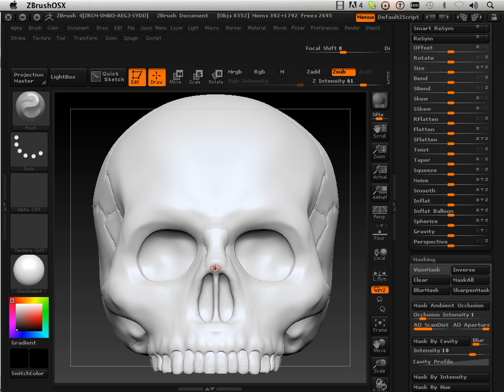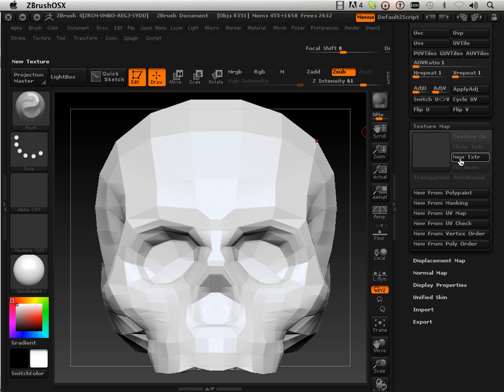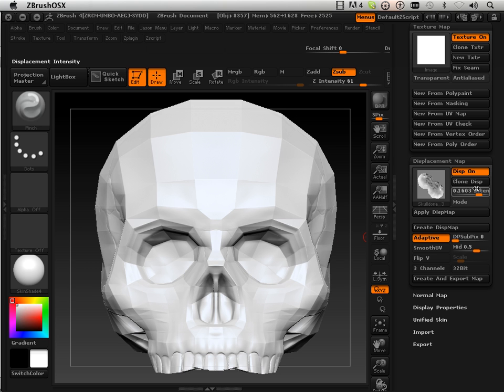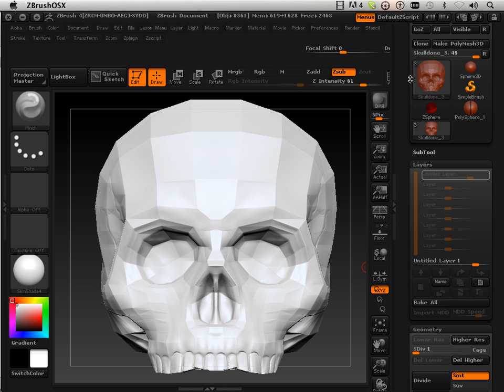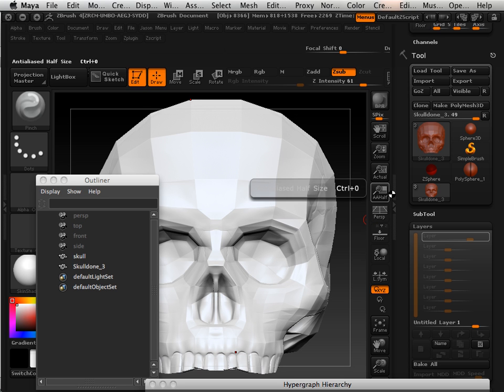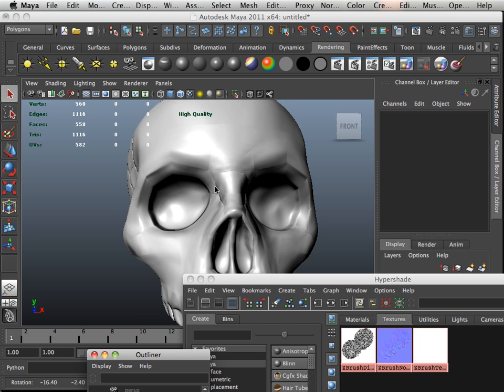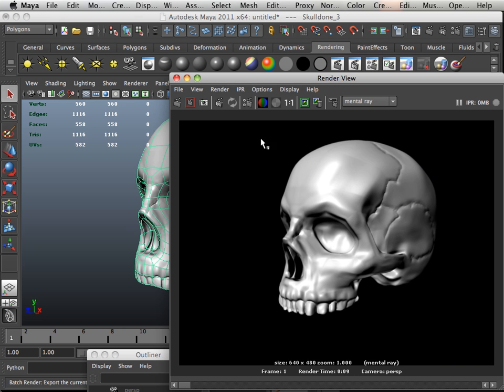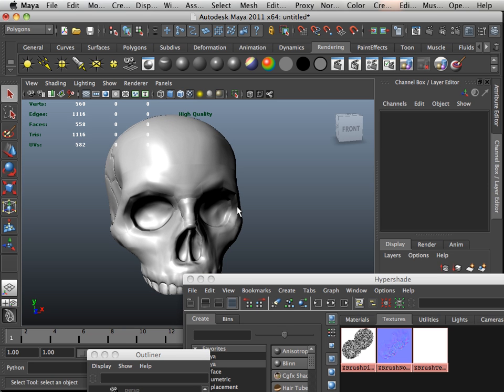0816 Zbrush4 DVD (GoZ preview).mov